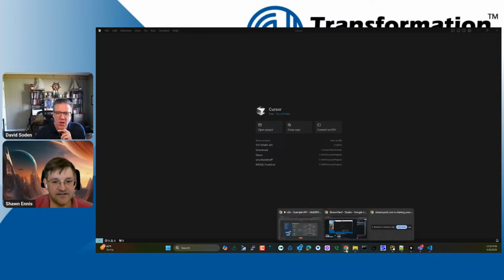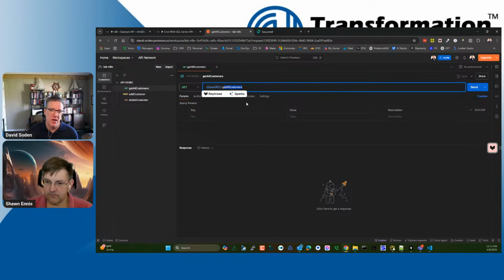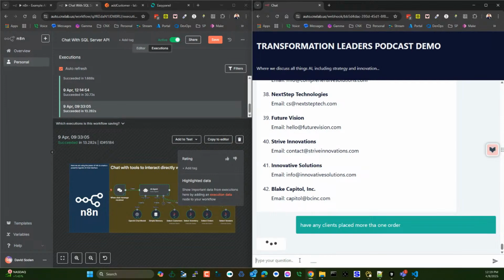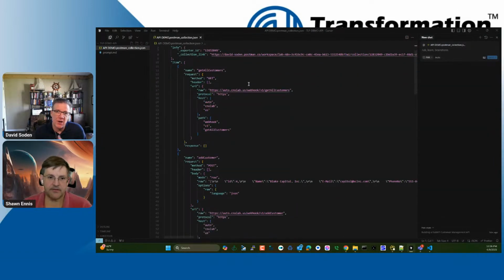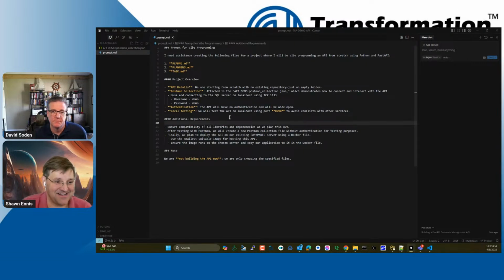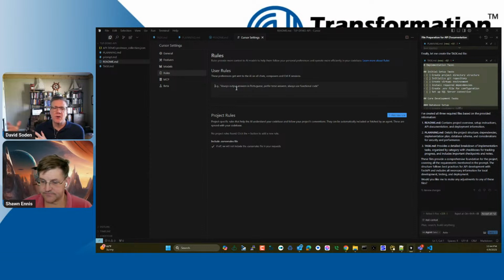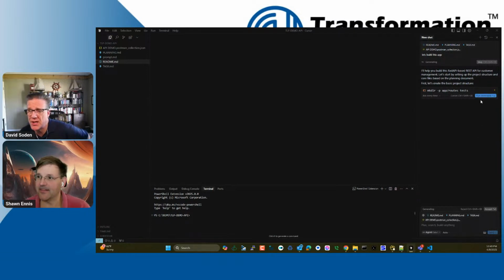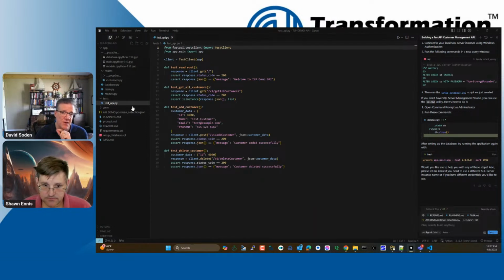Agentic AI Demo - VIBE Programming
Welcome to our podcast where we explore the innovative world of Vibe programming, n8n workflows, and the powerful Cursor tool! Join our hosts as they dive into the latest trends, tips, and tricks in the realm of automation and programming. Each week, we’ll feature expert interviews, project showcases, and insightful discussions that empower developers and tech enthusiasts to enhance their skills and streamline their processes.

Whether you’re a seasoned programmer or just starting your journey, Vibe & Flow is your go-to resource for mastering the art of automation. Tune in to discover how to unlock the full potential of Vibe, create seamless integrations with n8n, and leverage Cursor for efficient coding. Let’s vibe together and flow through the future of programming!